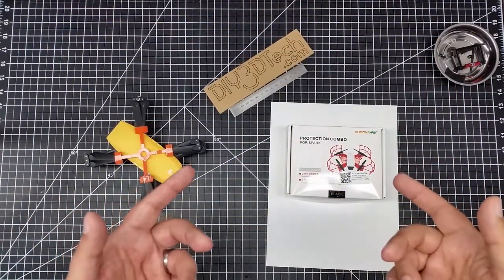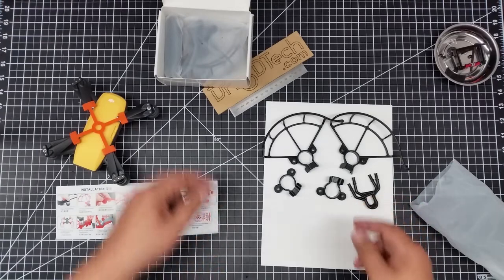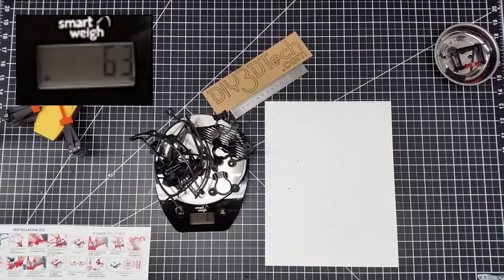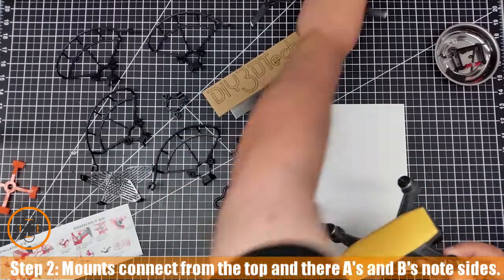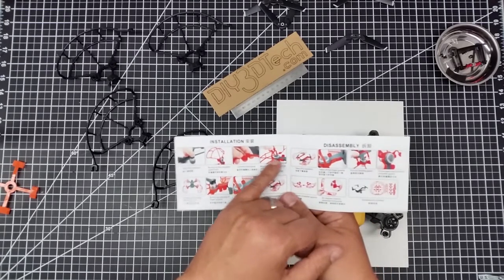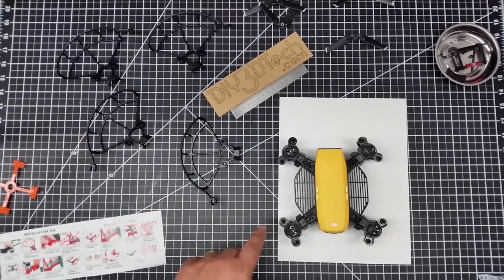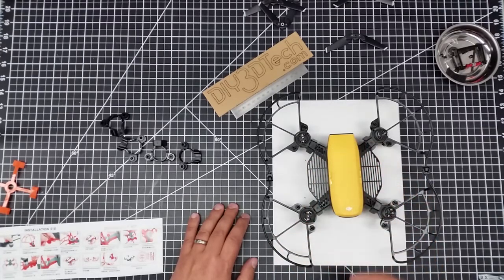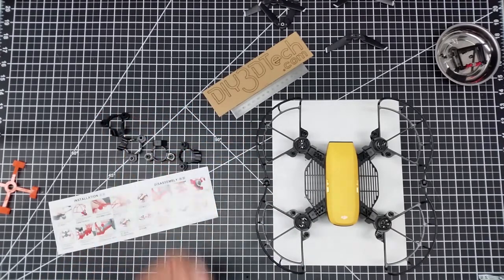Video Drone - DJI Spark Propeller and Finger Guard with Extend Landing Leg Kit!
for more information on this and many other projects! As in this episode, we will be unboxing and installing the For DJI SPARK,GBSELL Propeller/Finger Guard Dam-board + Extend Landing Gear Leg Kit we got in the mail today.  This is a 3 in one kit for under 10 bucks so I am impressed, will you be too?  Well what the video and let me know that you think!

For DJI SPARK,GBSELL Propeller/Finger Guard Dam-board + Extend Landing Gear Leg Kit:

Also don't forget to check out our DJI Spark Accessories page for all things Spark!

DJI Spark---
DJI Spark Fly More Combo Packages:

Basic DJI Spark version without Remote:

DJI Phantom P3-STANDARD Quadcopter Drone with 2.7K HD Video Camera:

DJI DJI-P3-Battery Intelligent Battery for Phantom 3 Drones (White):